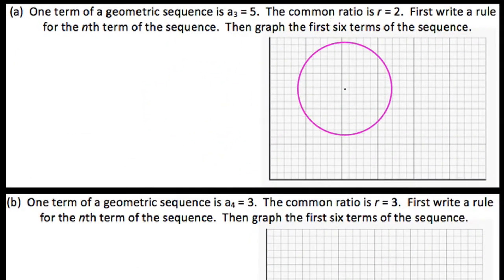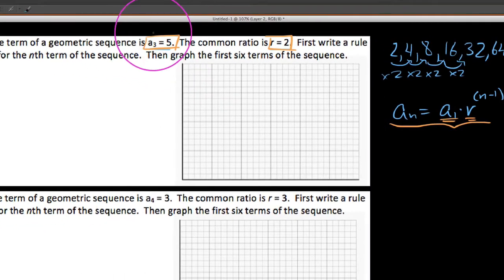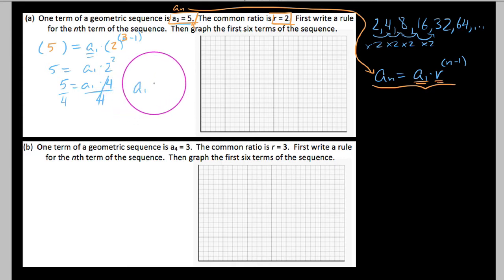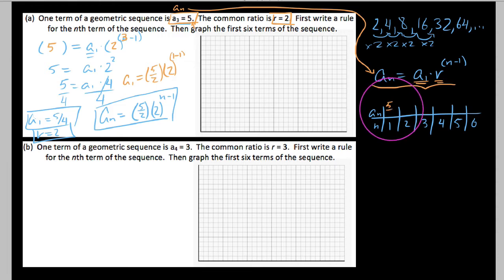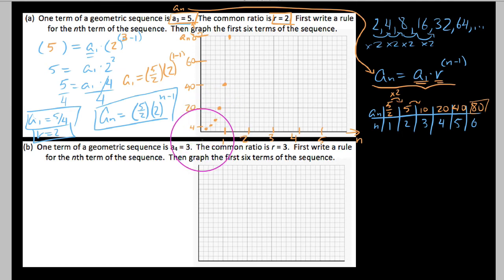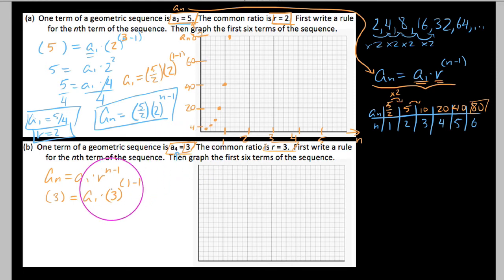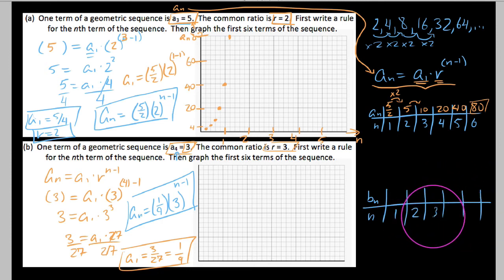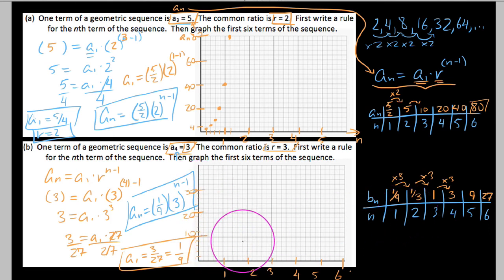11.3.2 HA2, Graphing geometric sequences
In this video I show how to graph the terms of a geometric sequence on grid paper.